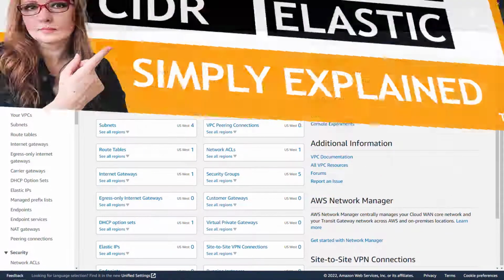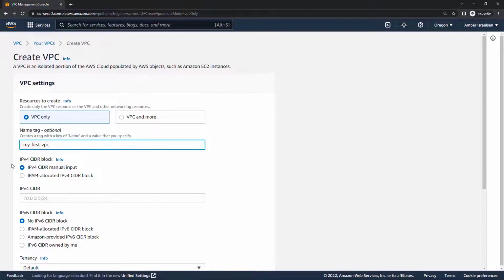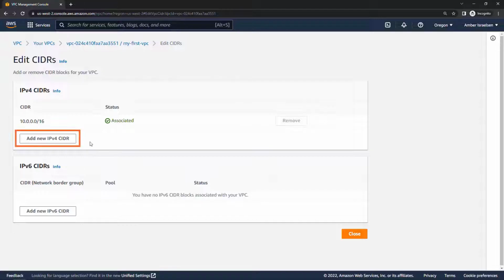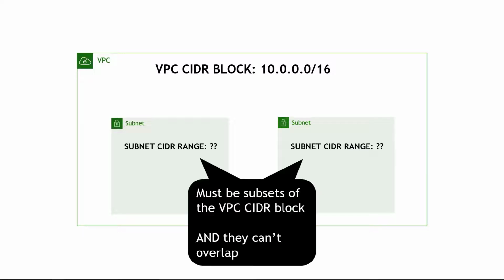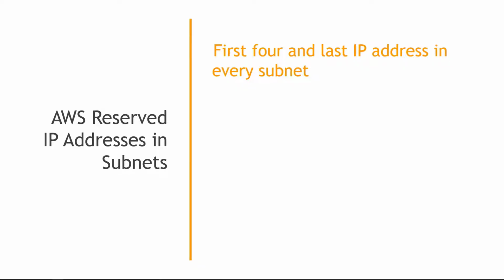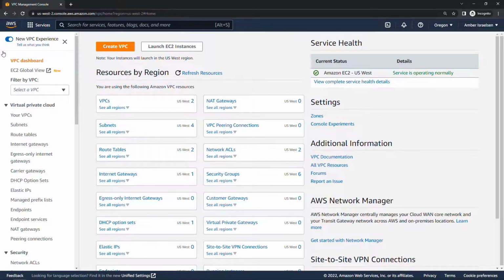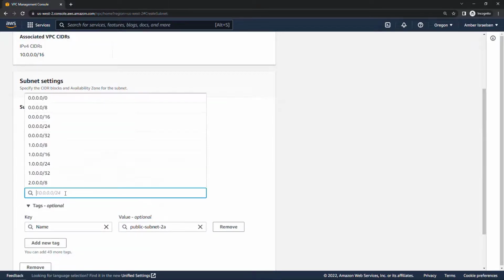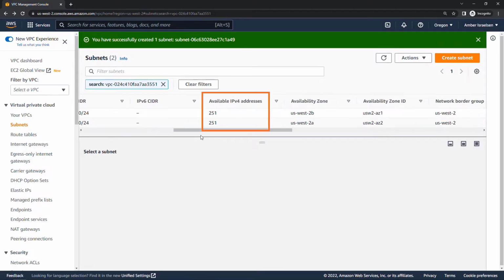How to Create a VPC and Subnets in AWS | AWS Tutorial for Beginners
In a prior video we learned the basic concepts of a Virtual Private Cloud, or VPC, in AWS.  And in a subsequent video we learned how IP addressing works in AWS—private IPs, public IPs, elastic IPs and how CIDR ranges work.  In this video, we tie it all together by creating a VPC and two subnets using the AWS Console.

In a hands-on demo, I’ll show you how to create a VPC in a few simple steps.  Then, after reviewing some basics concepts of subnets, we create two subnets within the VPC, using the appropriate CIDR ranges based on the VPC’s CIDR range.

00:00 – Creating a Virtual Private Cloud (VPC) using the AWS Console
01:40 – Adding additional CIDR blocks to a VPC
02:19 - Reviewing the basic concepts of subnets
03:32- Reserved IP addresses in AWS
04:18 – Creating two subnets in our custom VPC